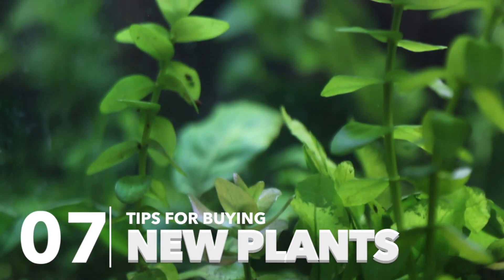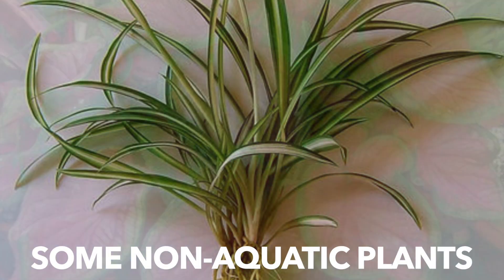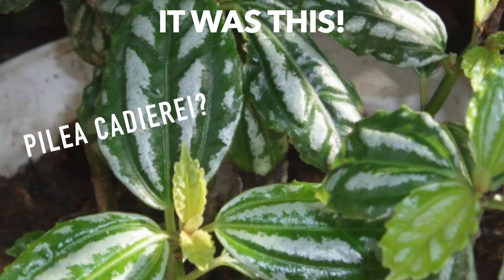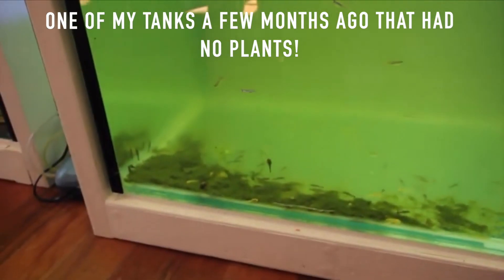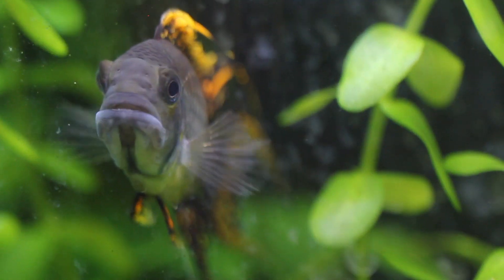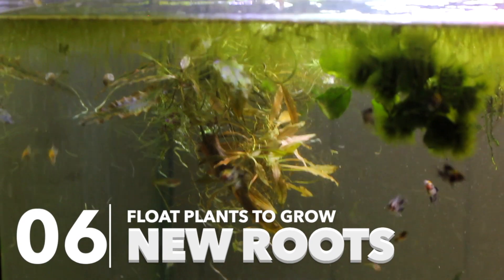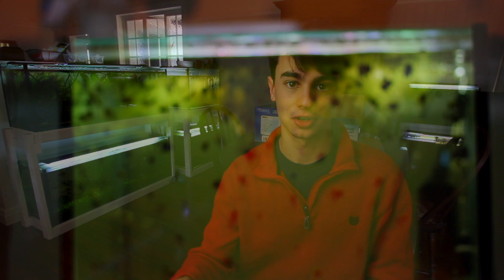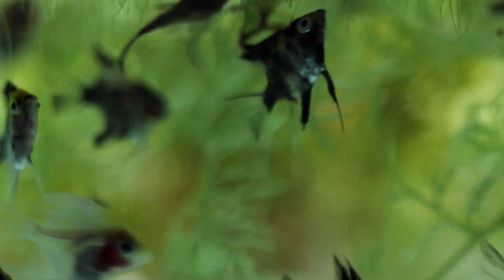7 Tips for Buying New Aquarium Plants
In this video, I give some tips and tricks I wish I knew before buying my first aquarium plants as a beginner.

The tips listed in this video are:
0:00 - Introduction
0:34 - Some Plants Aren't Aquatic
1:34 - Try Loads of Different Types of Plants
2:15 - Buy Lots of Plants from the Start
3:24 - Try and Buy Plants from Other Hobbyists
4:25 - Trim the Leaves of Some New Plants
5:51 - Float Plants to Grow New Roots
6:42 - Don't Let Fish Ruin New Plants
7:35 - Set and Forget